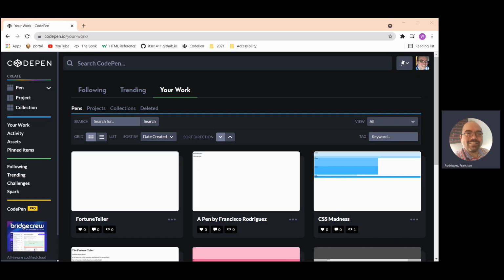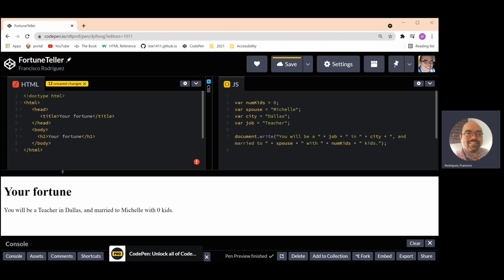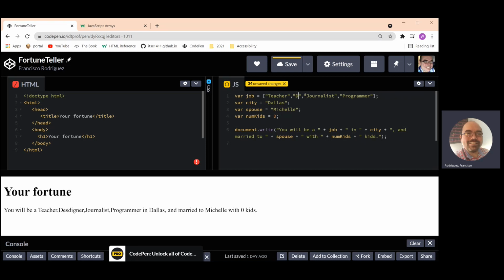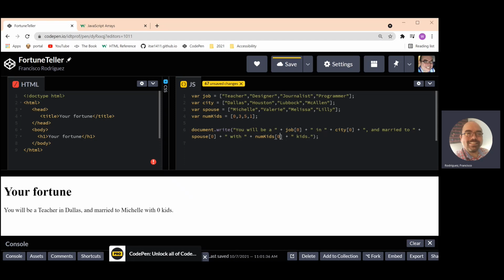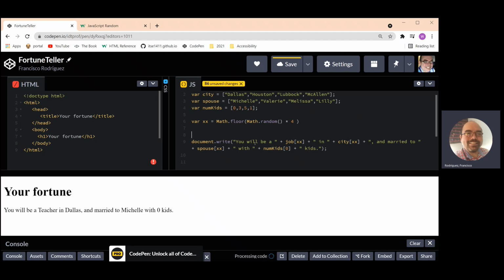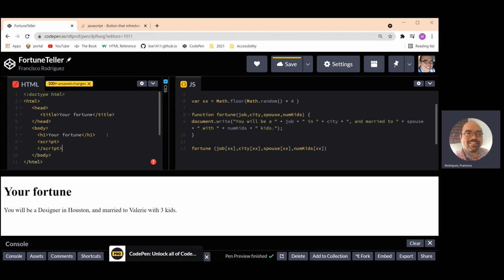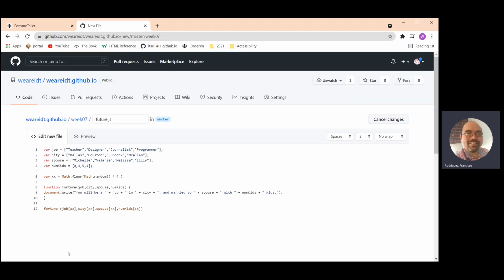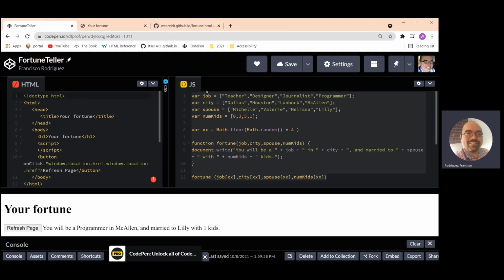Code The Fortune Teller in JavaScript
Use CodePen and GitHub to code a simple JavaScript game, "The Fortune Teller."